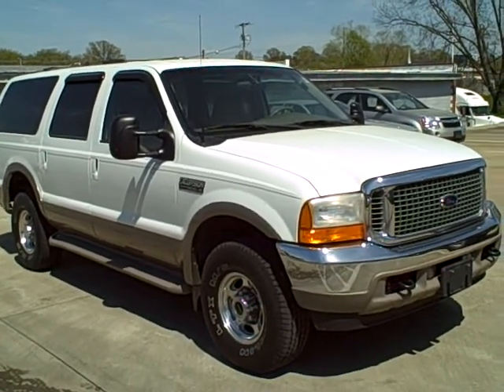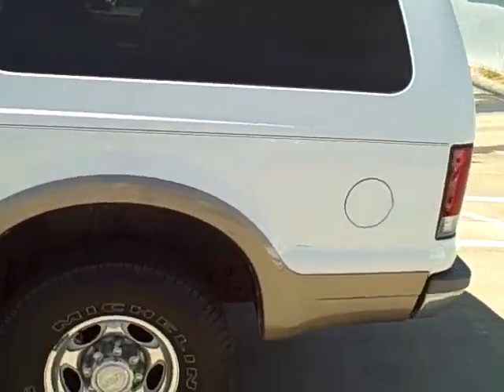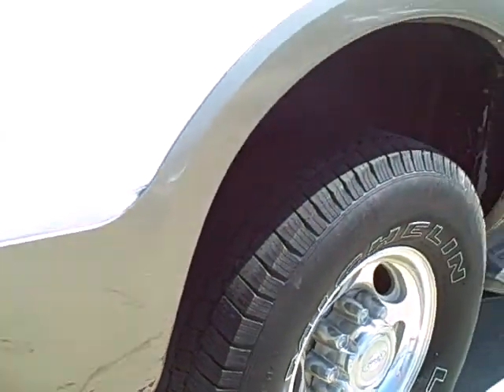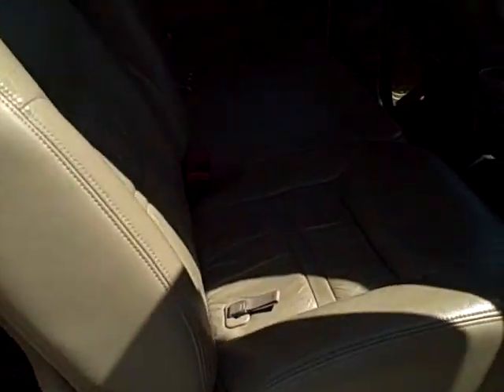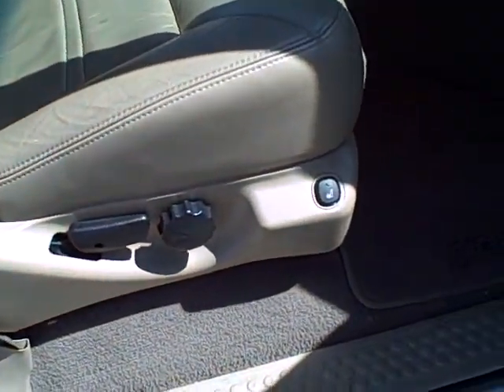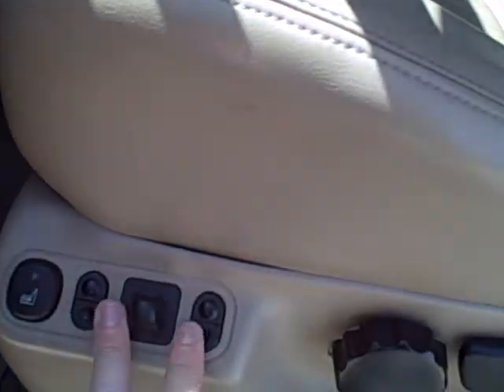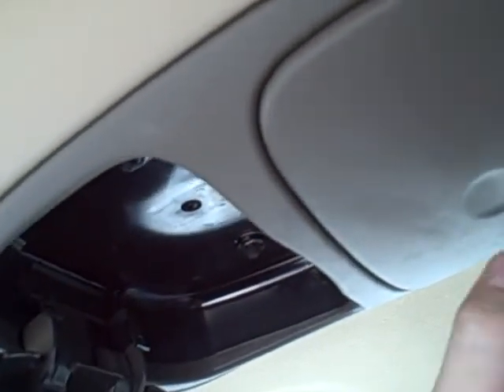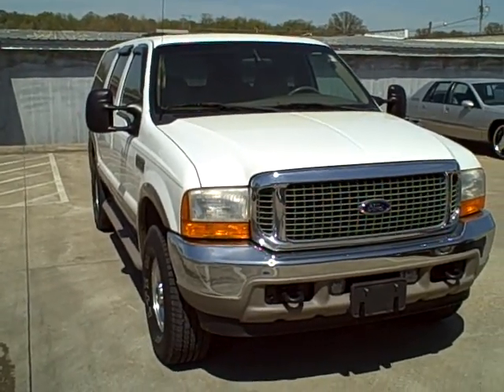Roberts Toyota Presents Your 2001 Ford Excursion